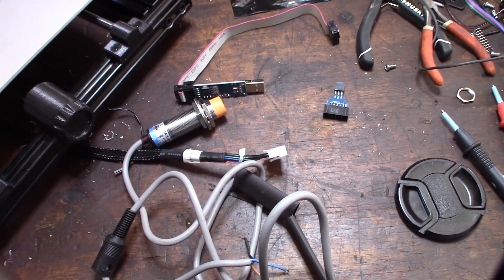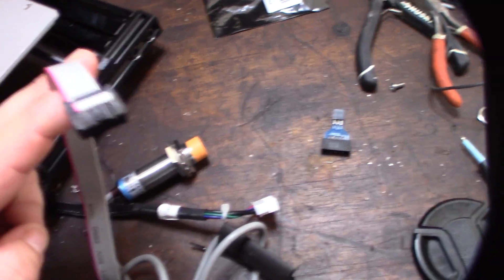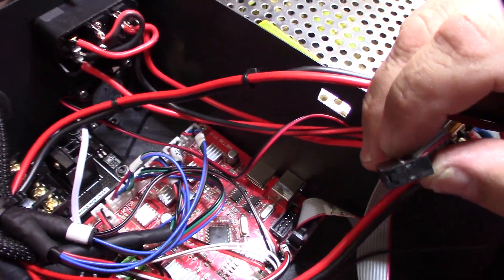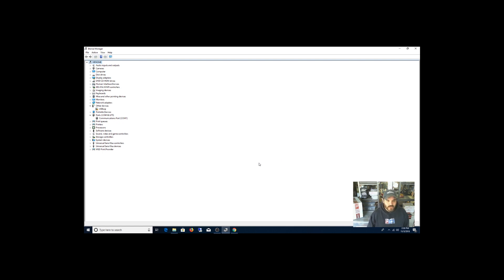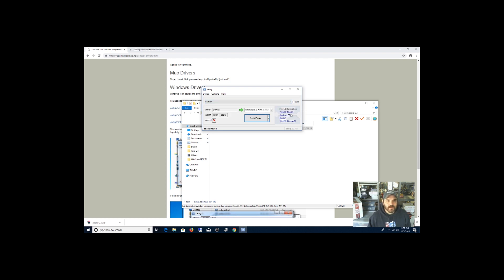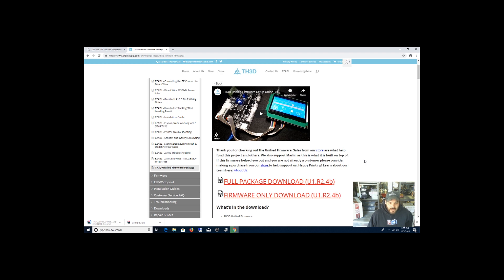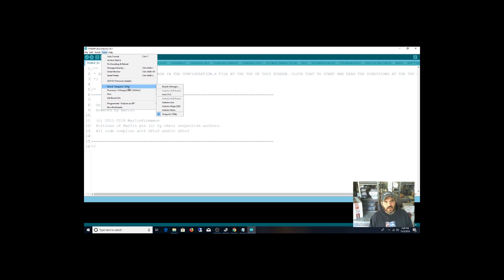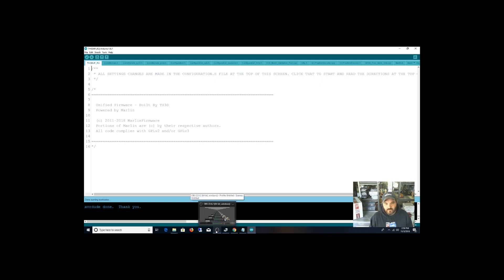Anet bootloader E10 E12 A8 Marlin TH3D install with USBasp and driver install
USBasp

6 to 10 pin adapter

Boot Loader and firmware

USBasp driver

If you found this video helpful or would like help fund future experiments. please donate below.